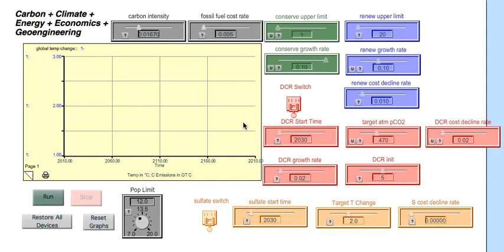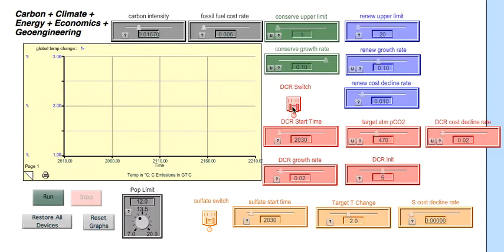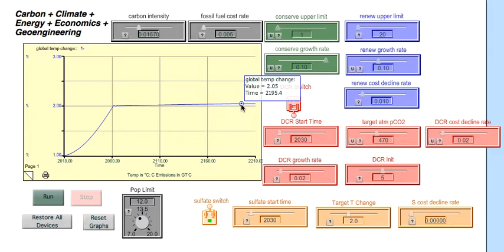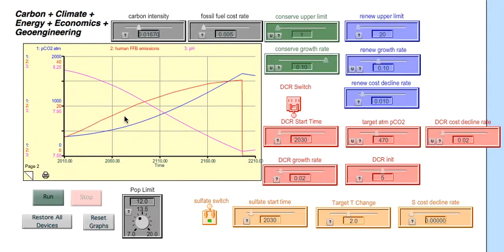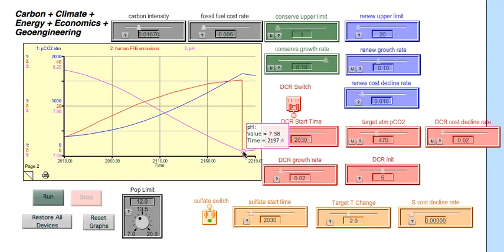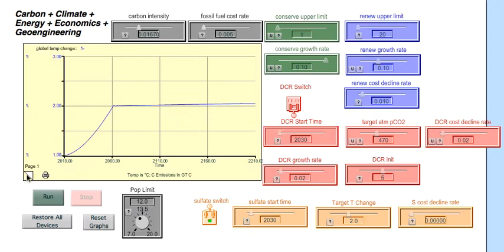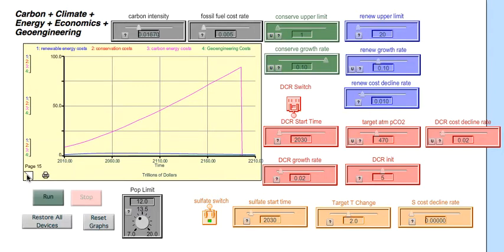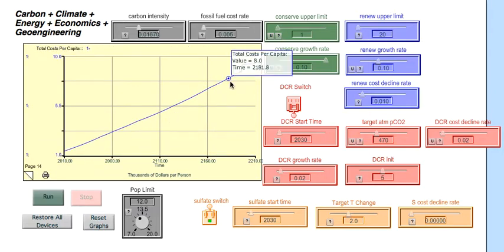Mod 12 Q8 9